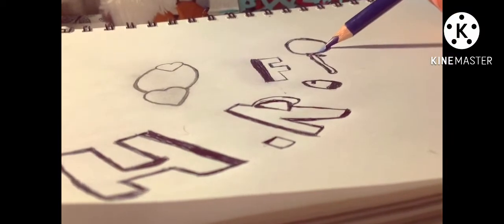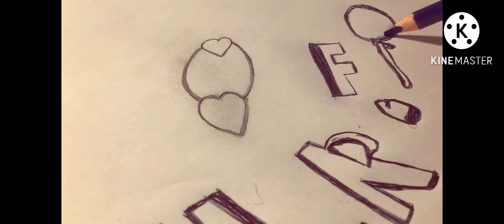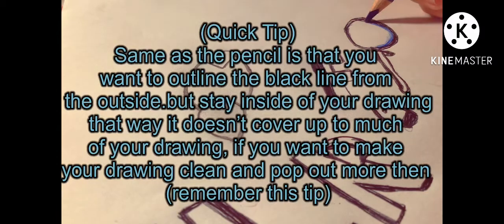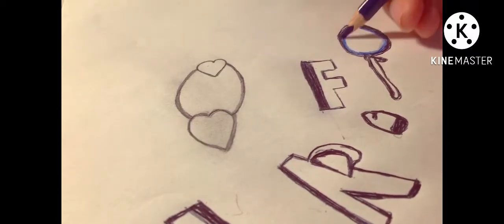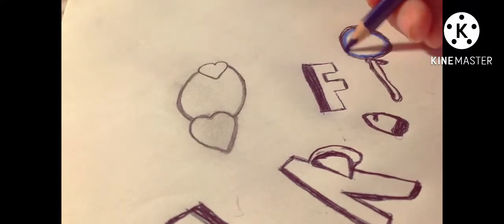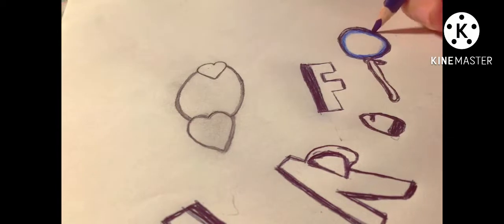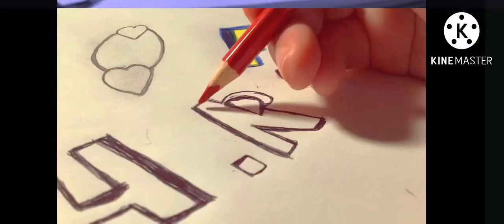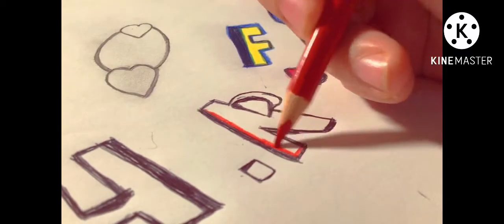The method in drawing (Tutorial )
Thanks for your support and your feedback!!
And hope that whatever I shown you in this video is helpful!!

Please comment me down below of your thoughts of the video.

Edit my video in:
KineMaster